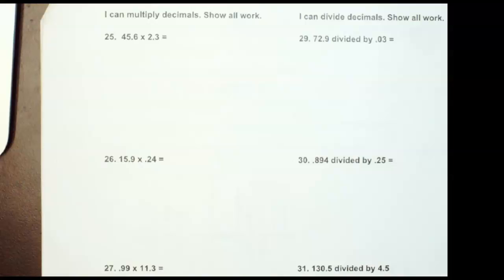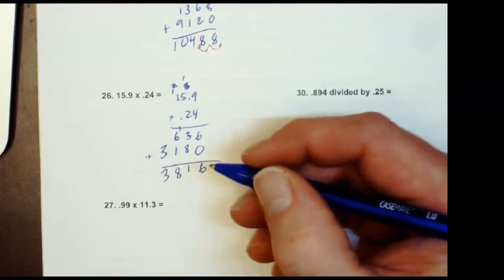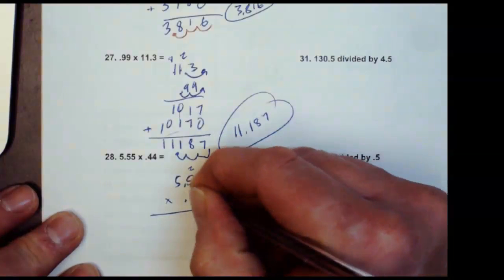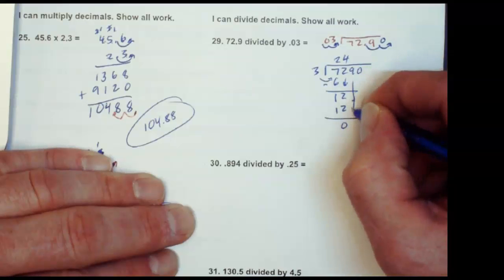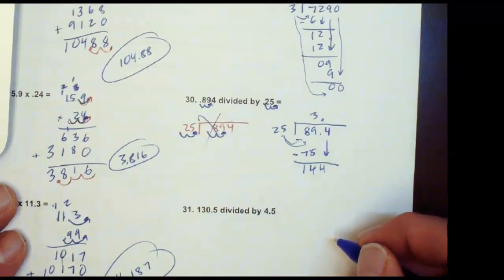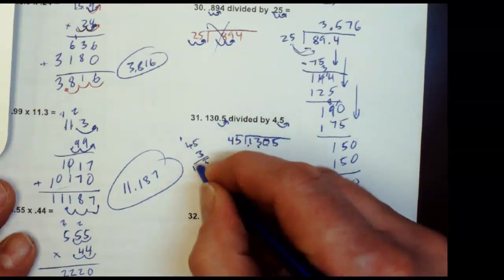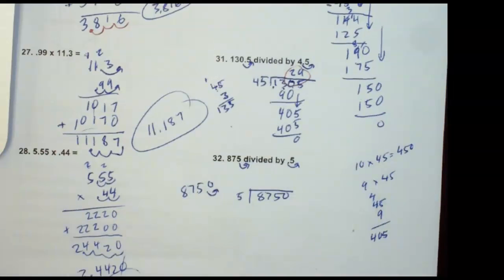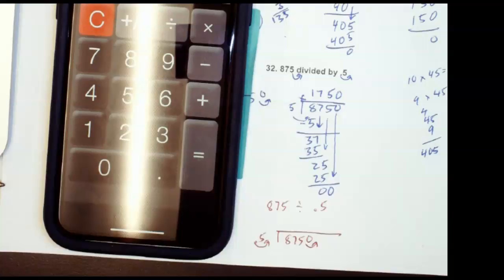Chapter 2 Review 2020 2.4A and 2.4B